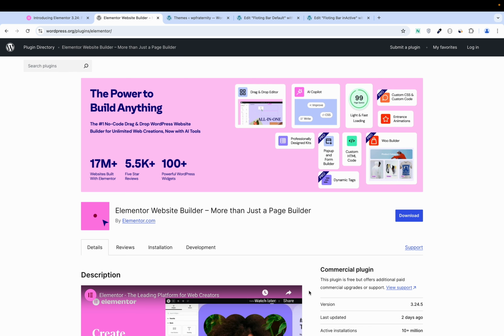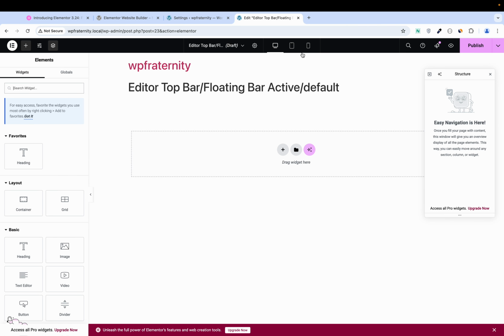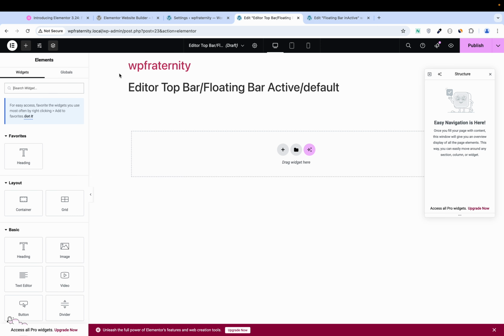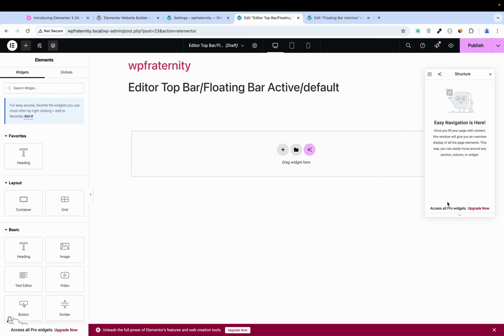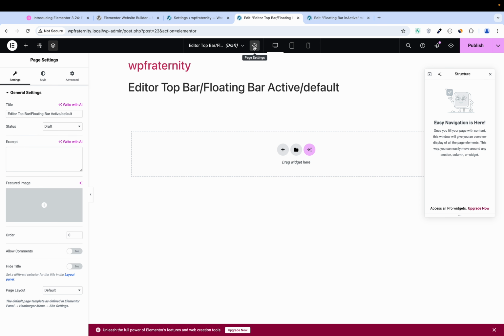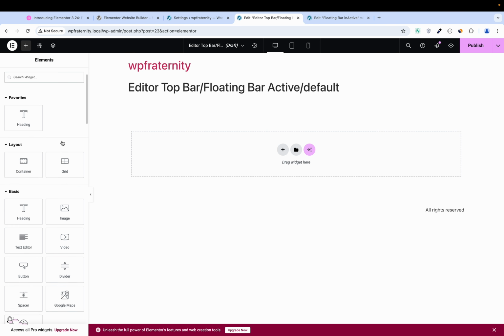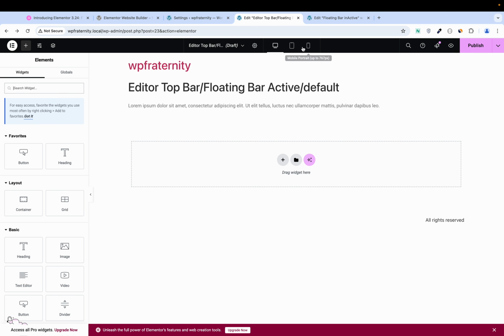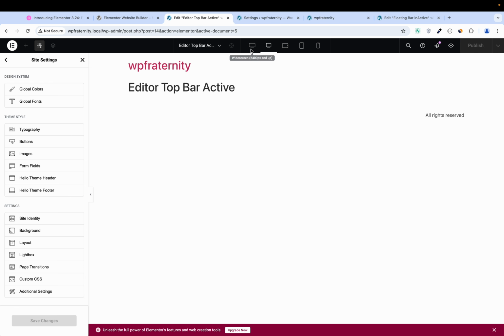Introducing Elementor 3.24: Floating Bars: Elementor’s New UI 2024: How to use it to work fast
The new interface is probably going to be the best feature to date considering the interface or workflow-related update to Elementor, so let's check out how we can use it in the most efficient way possible.